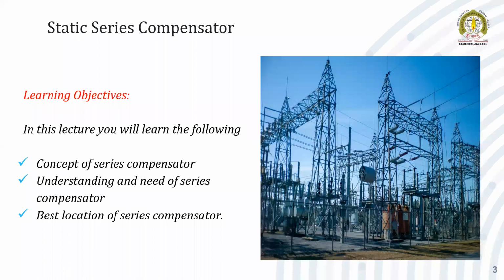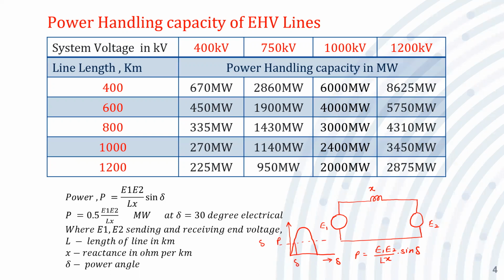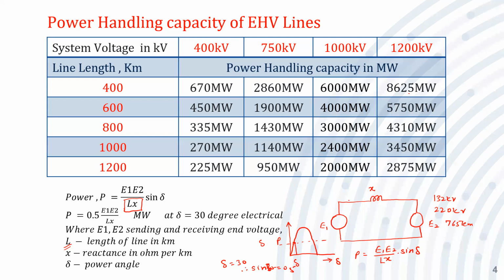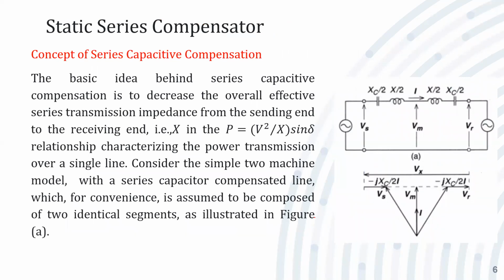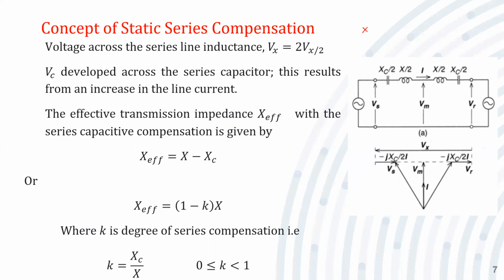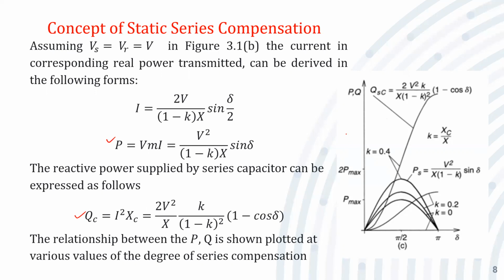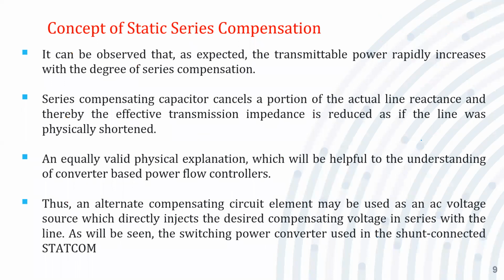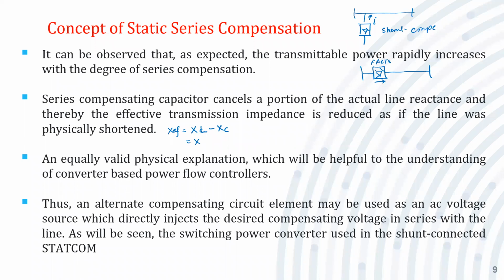FACTS & PQ Lecture No. 20 Introduction and concept of series compensator